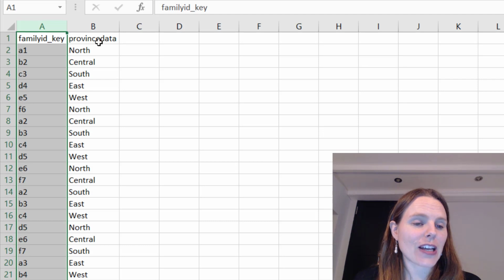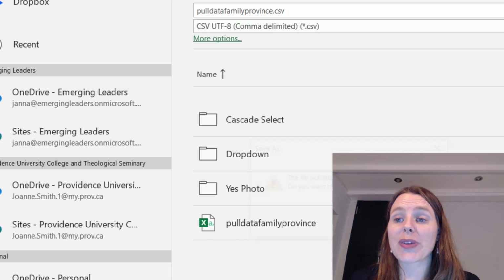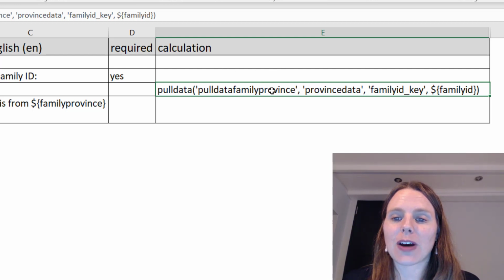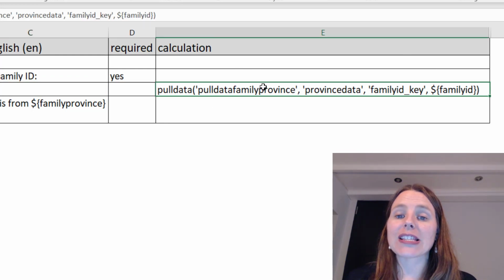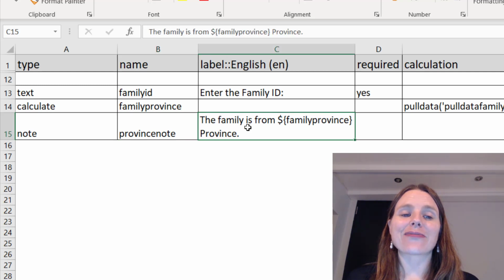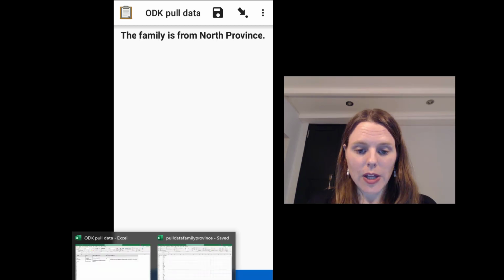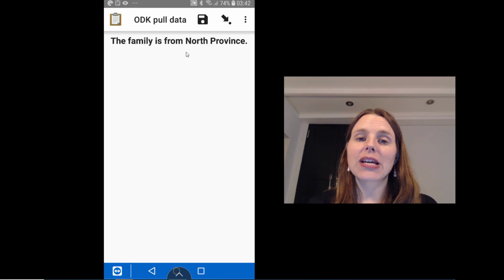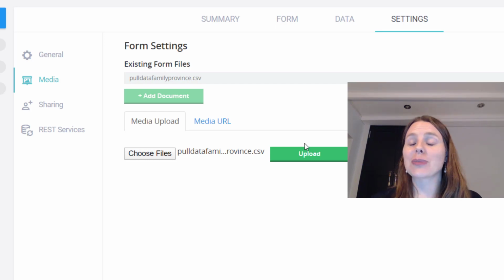Extract and access external data using "Pulldata" in XLSForm, Kobo Toolbox, and ODK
I'm creating a questionnaire for Kobo Toolbox and ODK Collect.  If I select a Family ID Number, I want the Province they’re from to appear in my form.

Are you an aid or development worker?  I try to send out helpful data management tutorials every week!

You can attach external data to a questionnaire and use a calculation in your questionnaire to “pull data” from a .csv file and display it inside your questionnaire.  You can use a “note” to tell the data collector what you extracted from the data table.